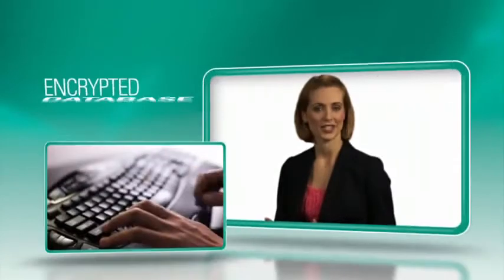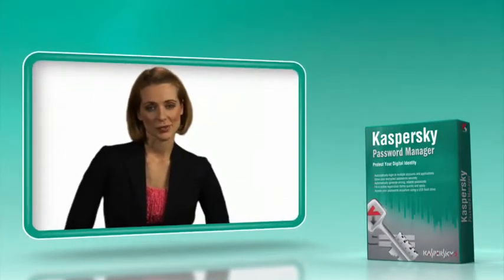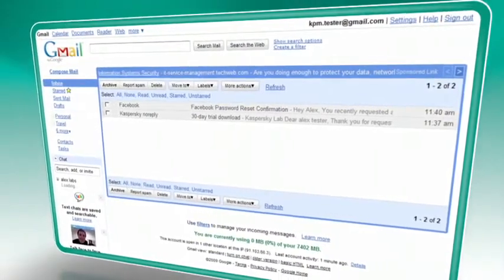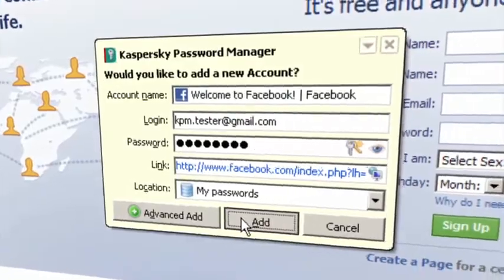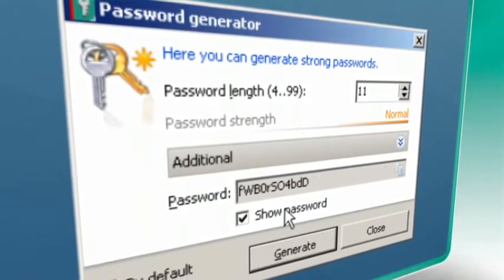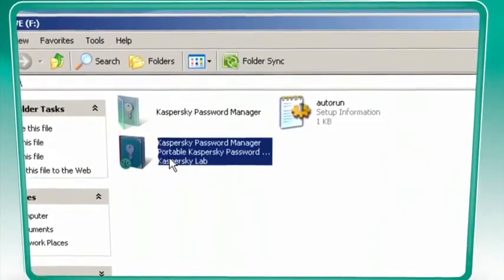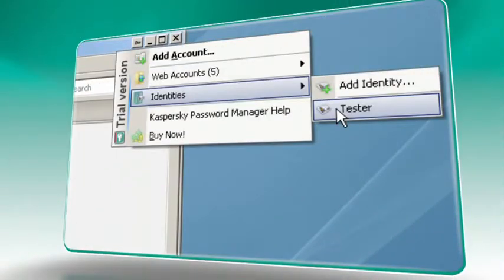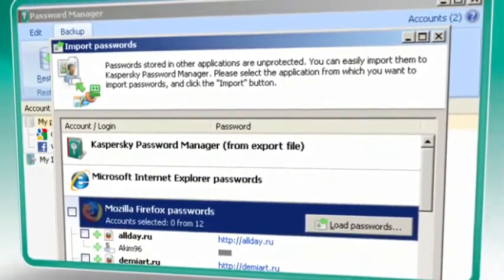Kaspersky Password Manager كاسبيرسكي كلمة مدير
احم هويتك الرقمية
Kaspersky Password Manager أداة لا غنى عنها لكل من يستخدم الويب، خدمات الصيرفة عبر الانترنت، الشبكات الاجتماعية، تطبيقات المراسلة الفورية وغير ذلك. إنه تكملة ممتازة للحماية المطورة التي يقدمها منتج Kaspersky Internet Security، حيث يقوم بأتمتة عمليات إدخال كلمات السر وغيرها من المعلومات الشخصية إلى المواقع الالكترونية وتطبيقات Windows.

إن هذا المنتج يجنبك مسألة ابتكار عدد كبير من كلمات السر. بياناتك في أمان، كلمات السر الخاصة بك معقدة وعالمك الرقمي يبدو أكثر أمانا من ذي قبل.

Protect Your Digital Identity

Kaspersky Password Manager is an indispensable tool for the active Internet user. It fully automates the process of entering passwords and other data into websites and saves the user going to the trouble of creating and remembering multiple passwords.

When you use Kaspersky Password Manager to log in, you can rest assured that your data is safe. The software creates exceptionally strong passwords and prevents your login information from being stolen. All confidential data is encrypted and kept in a dedicated database on your computer.

Kaspersky Password Manager makes your web experience safer, quicker and more convenient.

Benefits

Allows you to access websites and applications with just a single click of the mouse
Stores your passwords in an encrypted database on your computer
Creates a strong, unique password for each account
Includes a mobile version that can be loaded from a flash drive and run on another computer
Fills in lengthy forms for you automatically.